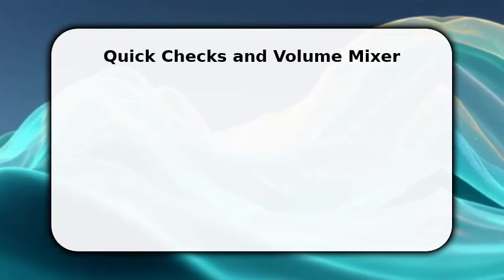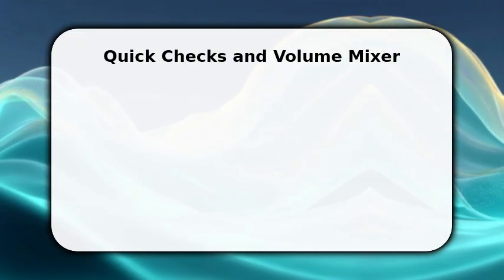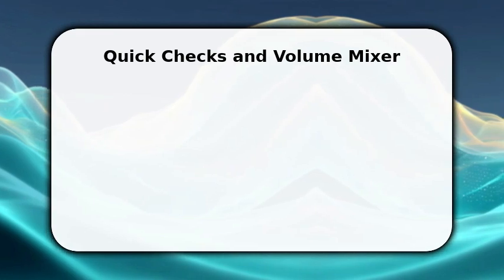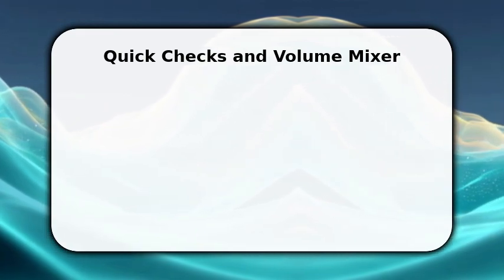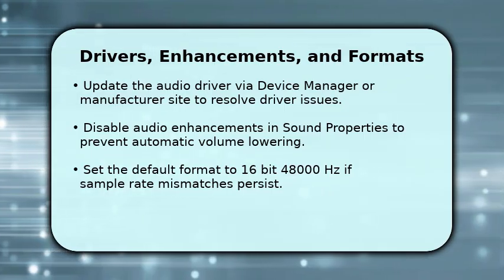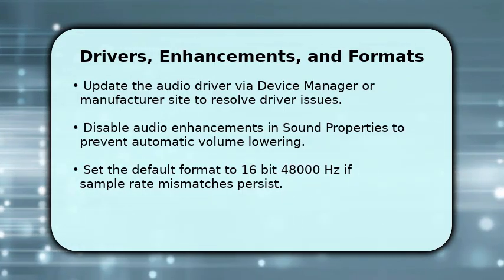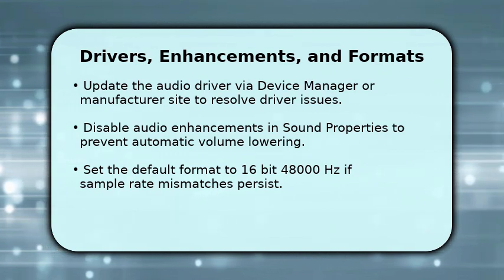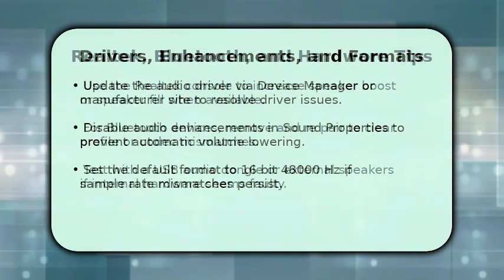How to Fix Laptop Speaker Low Volume Windows 11 (updated)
How to Fix Laptop Speaker Low Volume Windows 11 (updated) | 🔒 Surfshark VPN Deal — Stay private and secure. $1.99/mo + 3 Months Free ▸

Discover practical solutions to enhance your laptop' extranuclear audio experience on Windows 11. This guide covers common issues like low volume and muffled sound, providing step-by-step fixes ranging from simple adjustments within the operating system settings to more complex hardware checks.

fix laptop speaker, low volume Windows 11, laptop audio issues, enhance sound quality, Windows troubleshooting for speakers